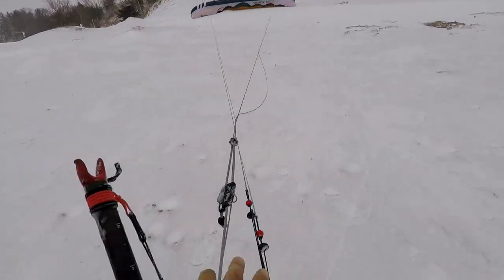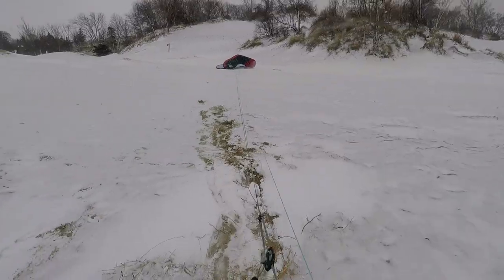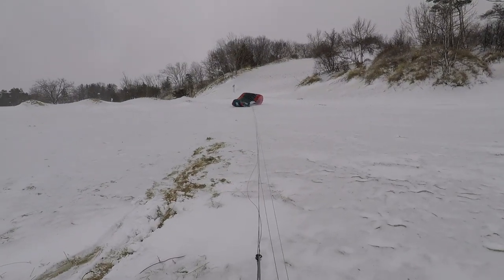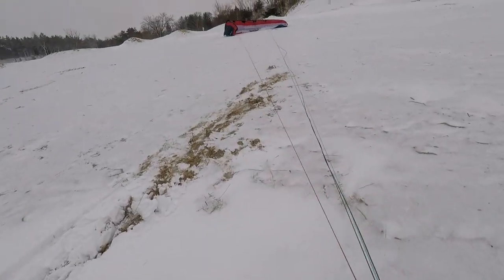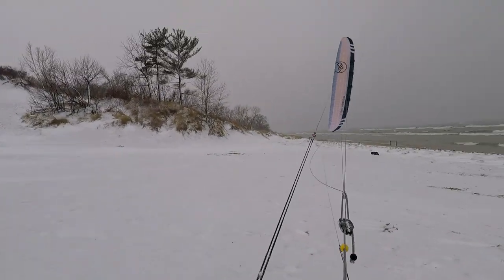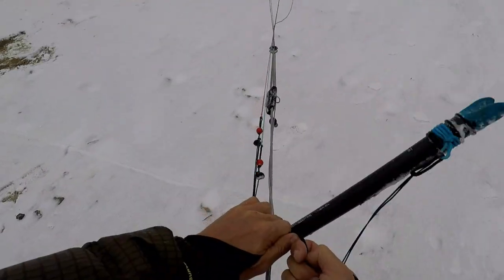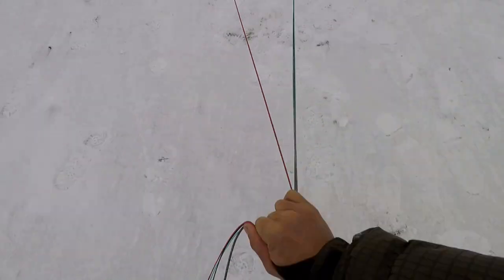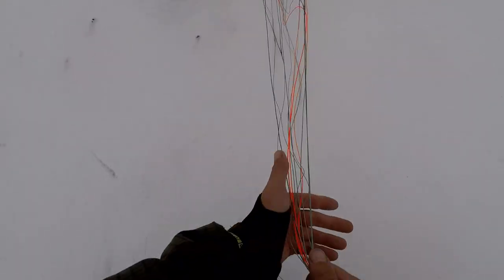High Wind Solo Landing Gone Bad Flysurfer Sonic3 vs Soul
I finally finish my high wind landing video from this winter.  I show what can go wrong and what you can do to bring your landing under control.  Also I do a quick comparison between the Flysurfer Soul and Sonic3.  Keep tuned for much more content!